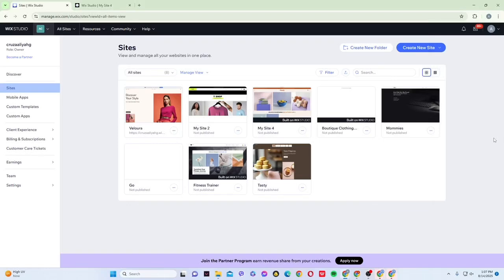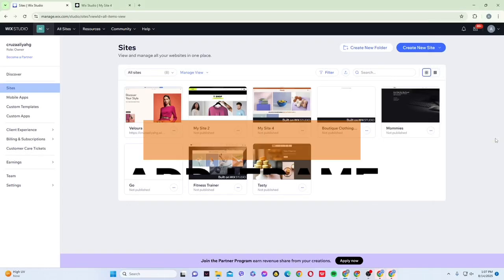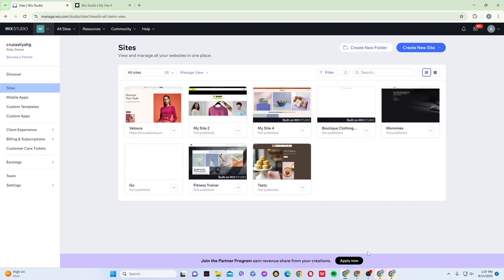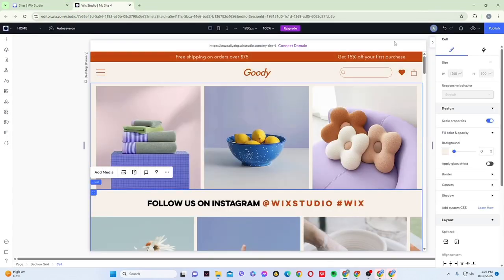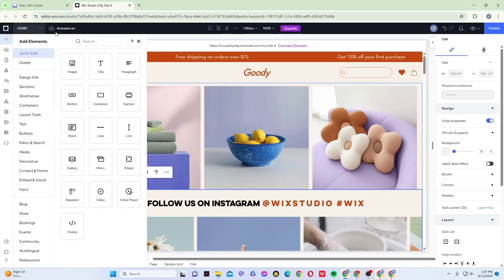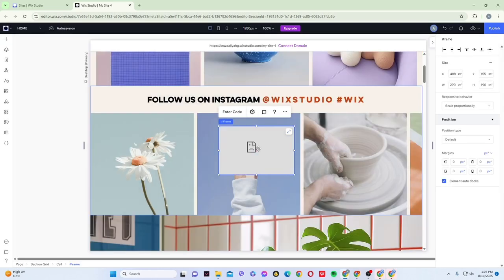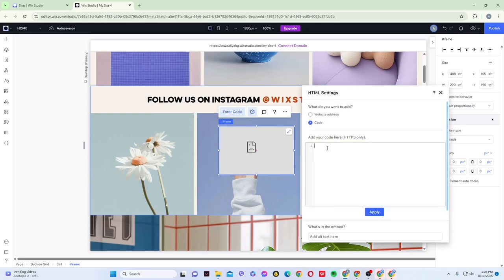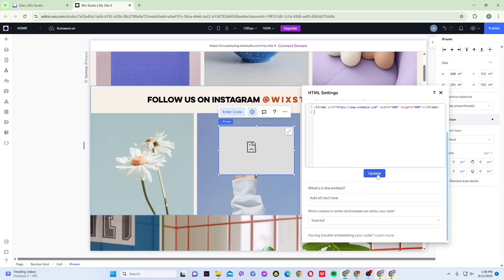How to Add Iframe in Wix Studio 2025 (QUICKLY)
Want to embed external content on your Wix Studio site? In this step-by-step tutorial, I’ll show you how to add an iFrame in Wix Studio.

You’ll learn how to insert an iFrame, embed videos, forms, or external websites, and customize the size and layout to fit your page design. By the end of this video, you’ll know exactly how to add an iFrame in Wix Studio and make your website more dynamic.